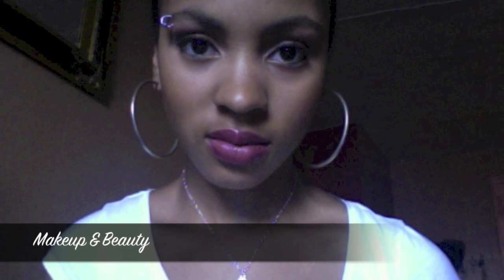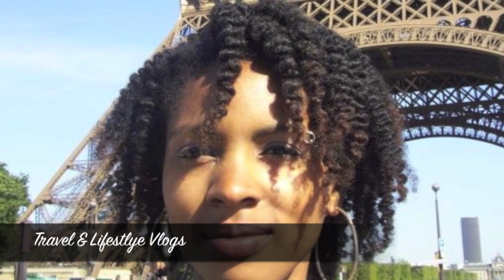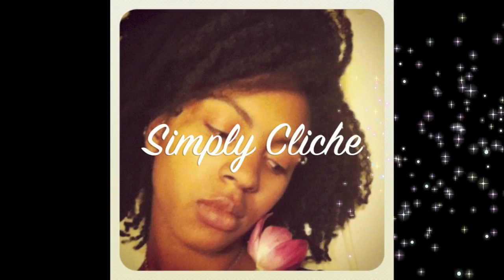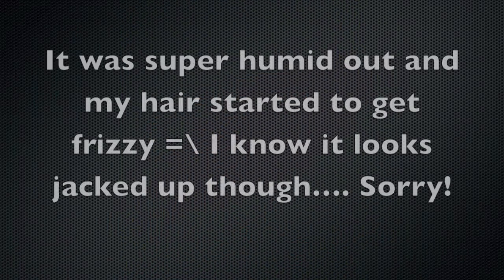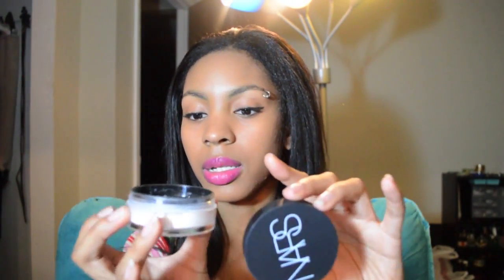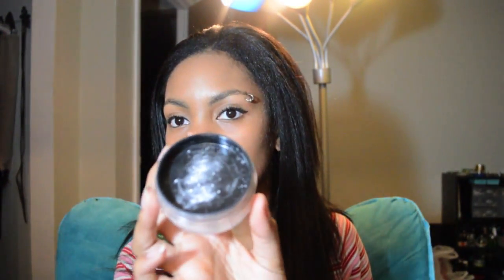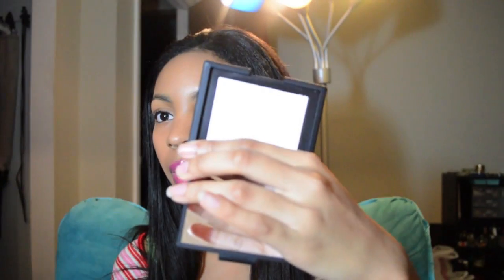NARS Light Reflecting Powder First Impressions and Review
NARS Light Reflecting Powder Loose and Pressed Review